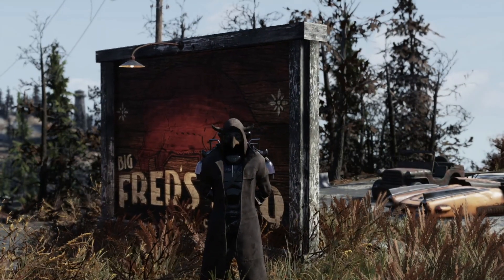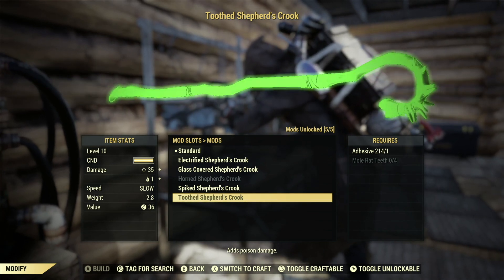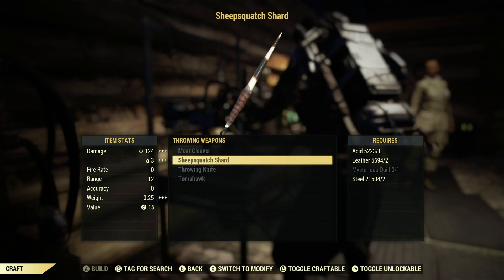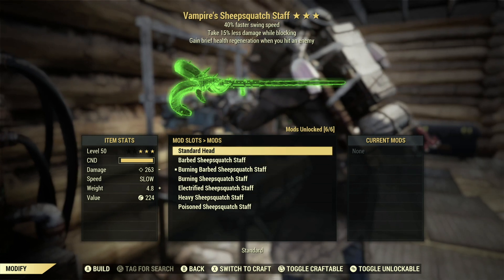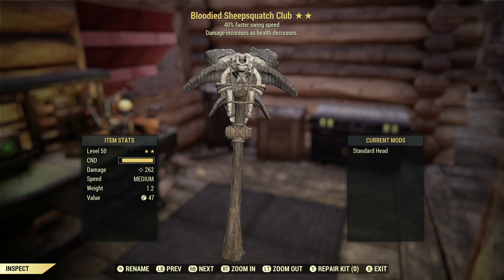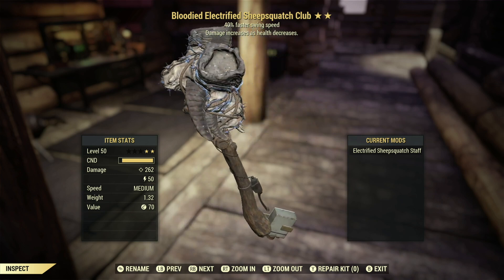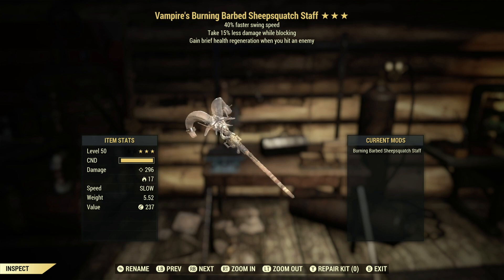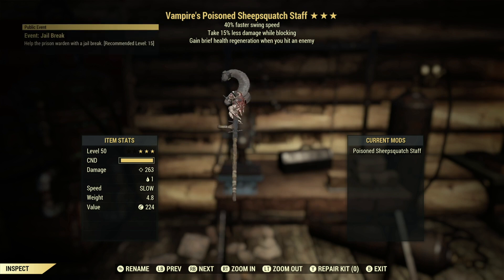Fallout 76 - ☢️ The FULL REWARD LIST For The Event Free Range! ☢️ Guide, Drop Rate, How To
What's going on Initiate, Bird here and in this video I am presenting to you ALL THE REWARDS fo the Fallout 76 Event Free Range! This event introduced the Sheepsasquatch as a enemy into Fallout 76 during the Wild Appalachia Update. This update was one of the first major updates brought into the game and brought a ton of weapons and mods unique only to this event. In this video I will show you each and everyone of them mods and plans that way you know what to look for and why you should be grinding this Fallout 76 event! This is a wild one Initiates so buckle up and AD VICTORIAM!👊